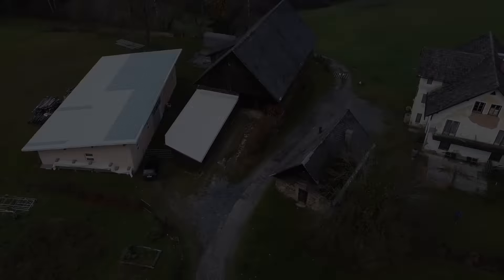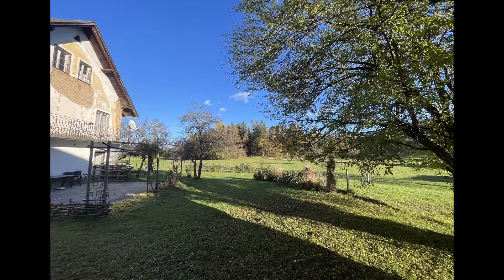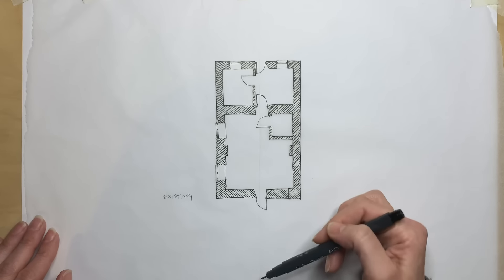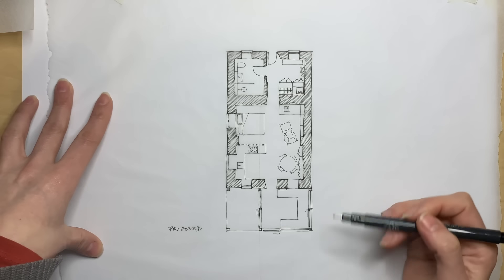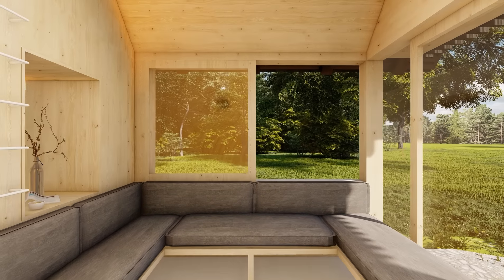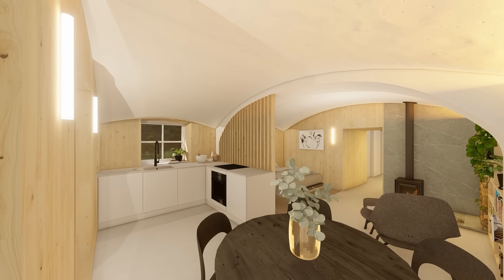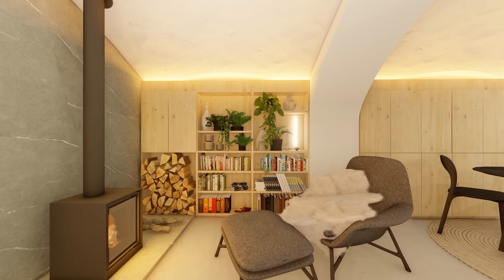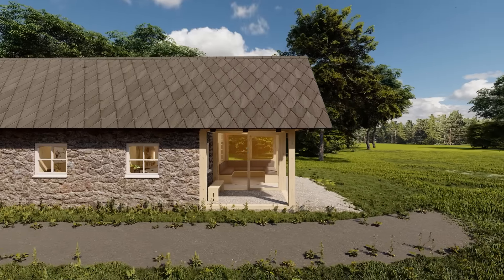I Turned this Tiny Stone Cabin into a Minimalist Micro Home (Wheelchair Accessible)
Get started with BRILLIANT for FREE for the 1st 30 days.

This tiny stone cabin is just 464sqft / 43sqm. This video will show you how I turned this awkward building into a light-filled, accessible ADU tiny home. This unique house design is perfect for those looking for ideas to renovate small single storey buildings while learning about the architect's design process.

COPYRIGHT:
All designs shown on the Gemma Wheeler Architecture YouTube channel belong to Gemma Wheeler. To acquire a license for use, please make contact